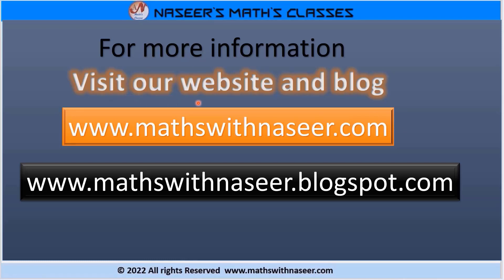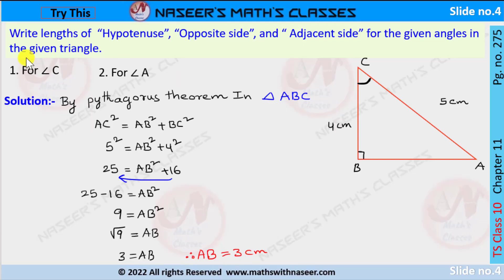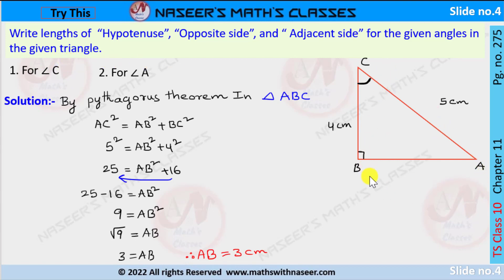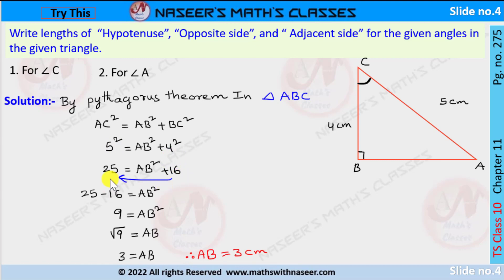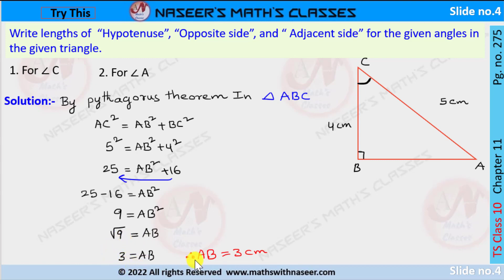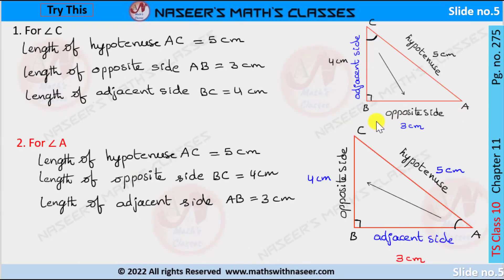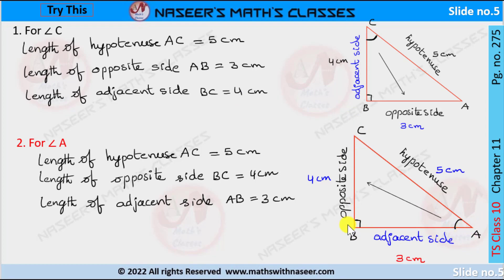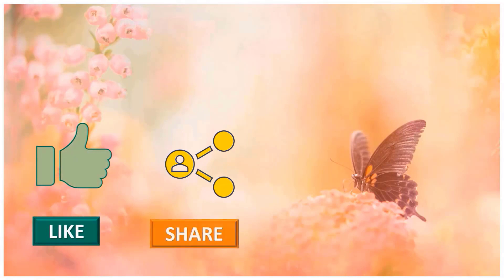TS MATHS CLASS 10 CHAPTER 11.TRIGONOMETRY TRY THIS PAGE NO. 275